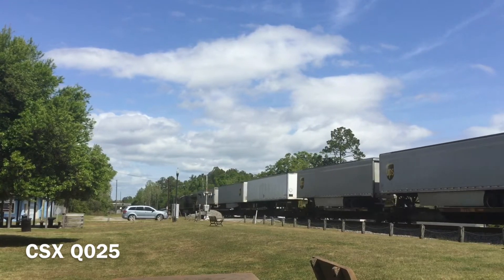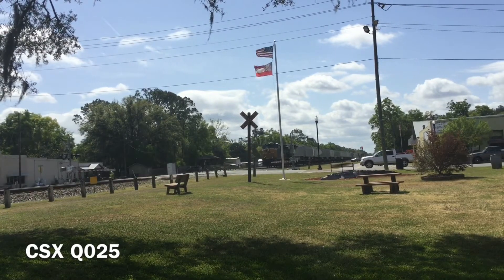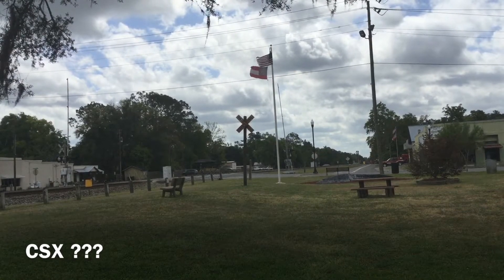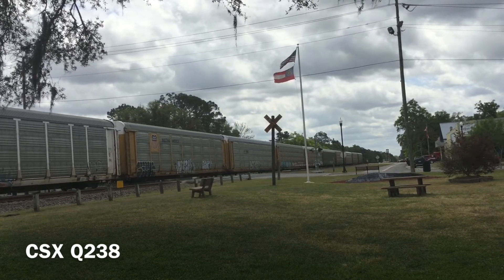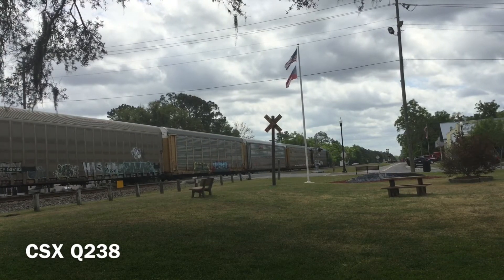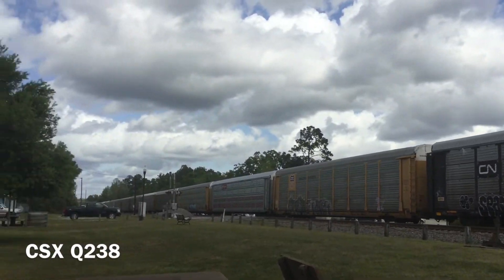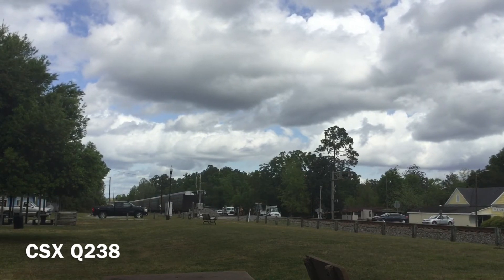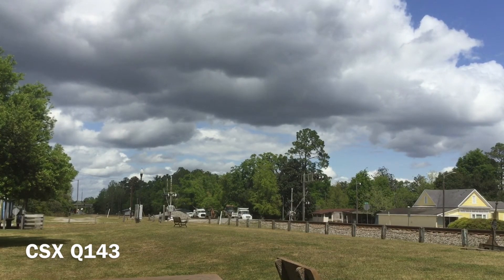Railfanning The Folkston Funnel!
So because I am on spring break, my family and I decided to go up to Folkston Georgia to do some railfanning! I also Tried out some new editing techniques, so I hope y'all like them!

Song: The Legend of Zelda: Spirit Tracks - Realm Overworld [Remix] by Qumu